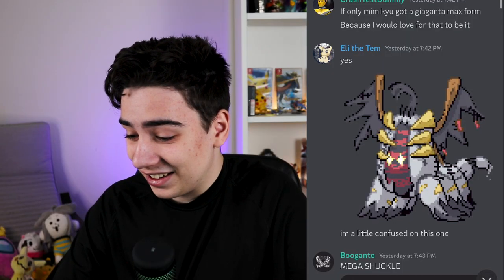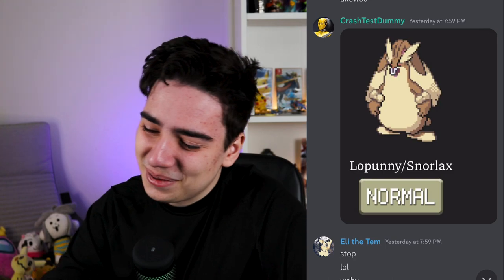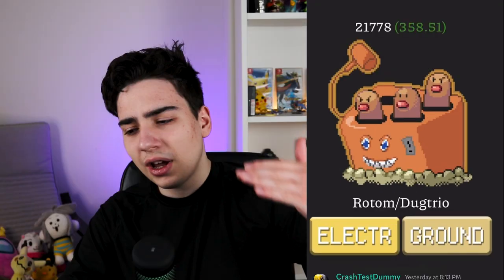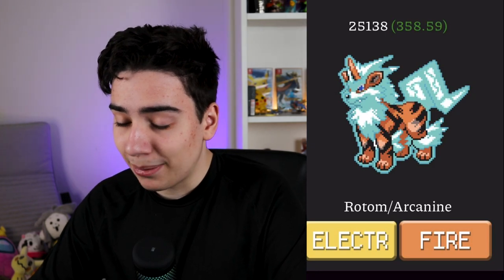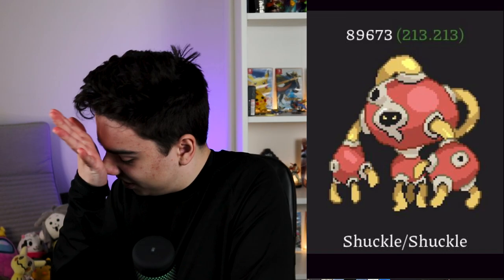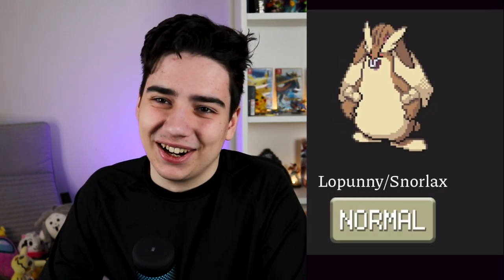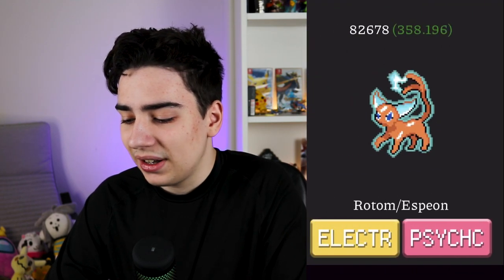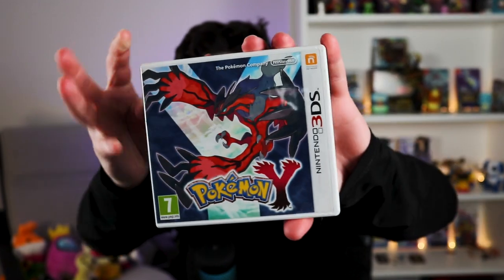I Hosted a Pokémon Fusion Event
a video where the boi host a little event

I love Pokemon fusion so I hosted an event (on my discord) to see who can find the best one!!

I STREAM EVERY SUNDAY